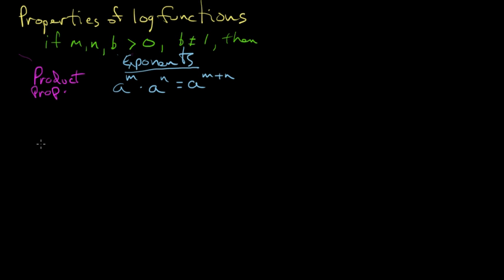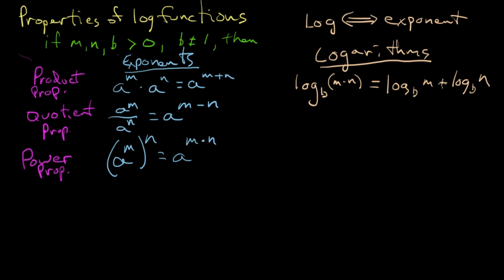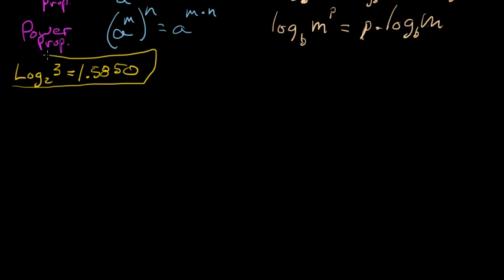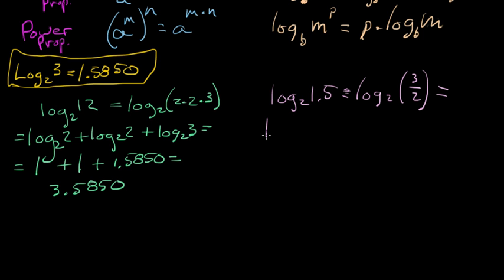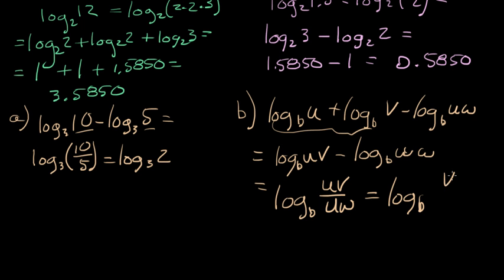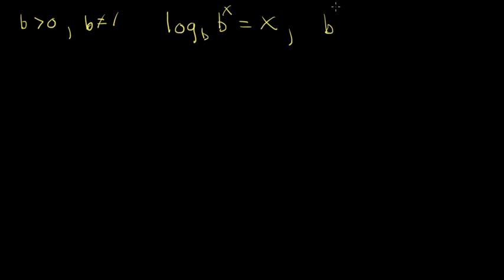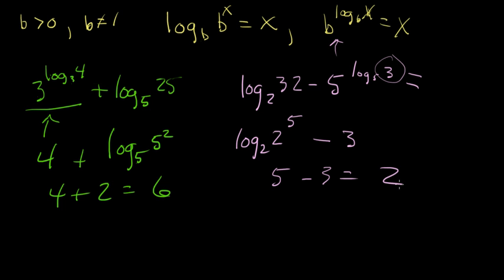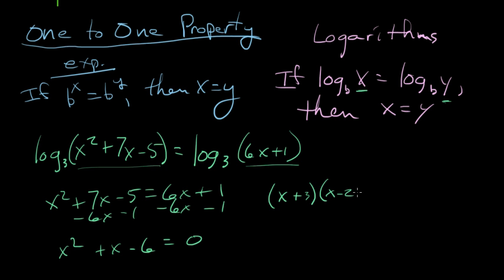Properties of Logarithmic Functions